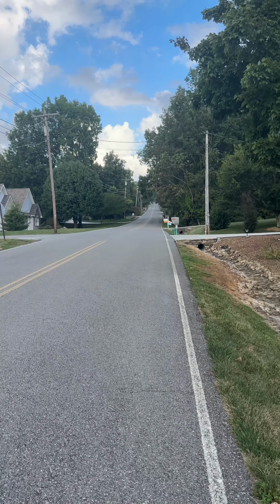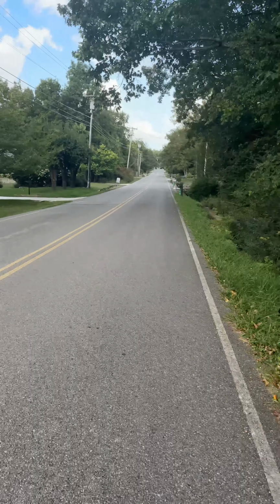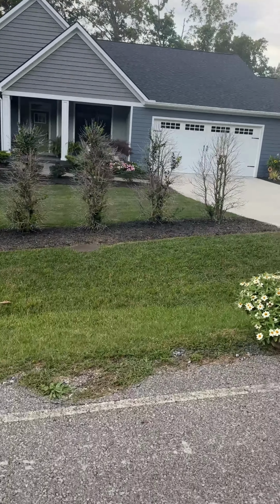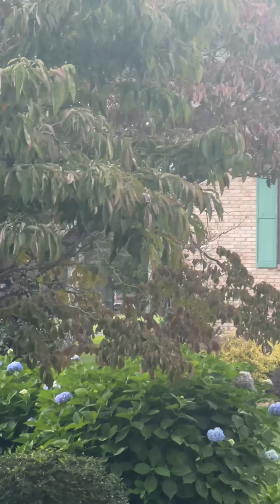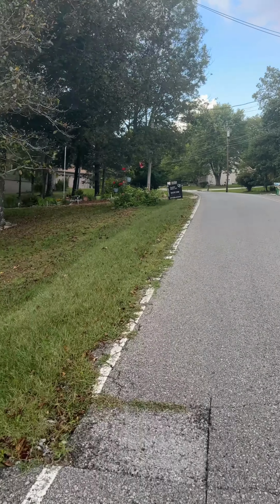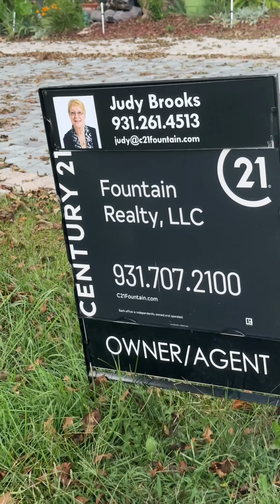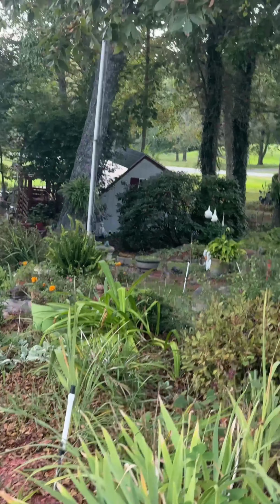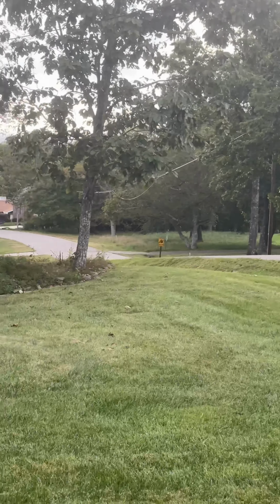My Tennessee Neighborhood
Walking with my 11 year old Jack Russell dog Millie in my Tennessee neighborhood. Come walk with me! I would like the company!